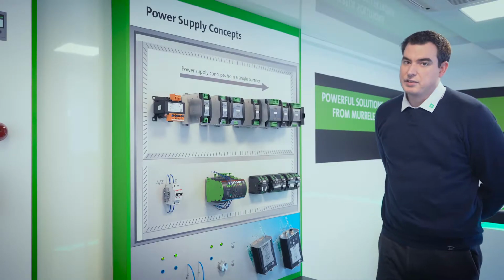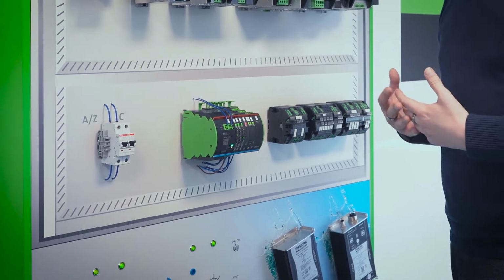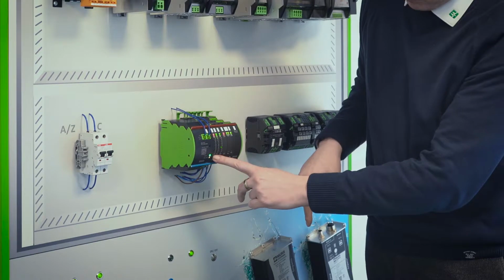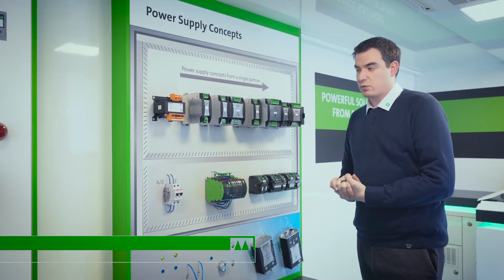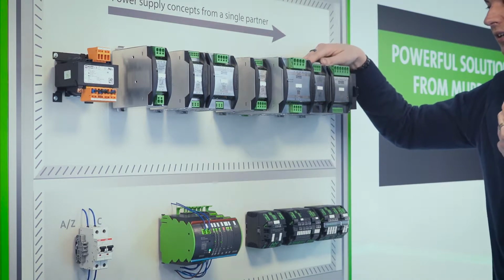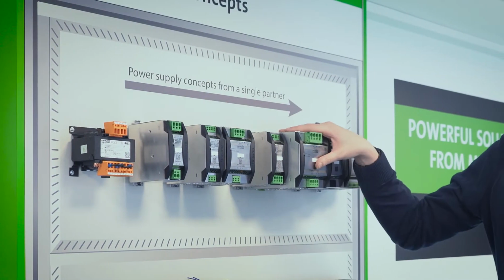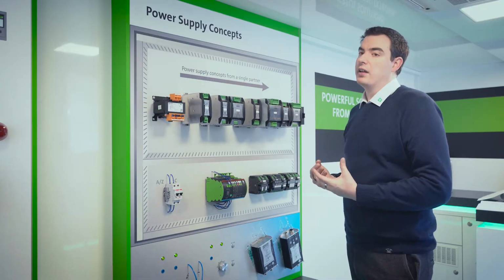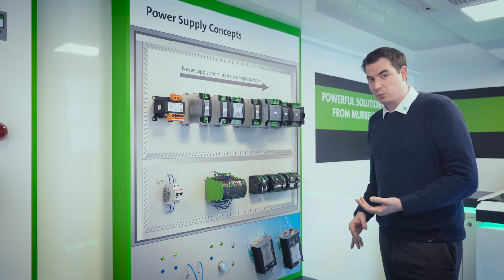Murrelektronik Power Supply Concepts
Take a look at Murrelektronik's power supply concepts, introducing some of the most efficient and reliable power supply units on the market. Here, Murrelktronik talks us through the most effective power supply solutions that encompass the core of your cabinet.